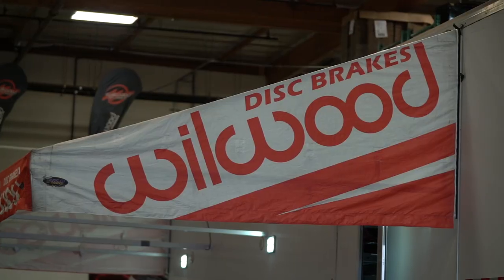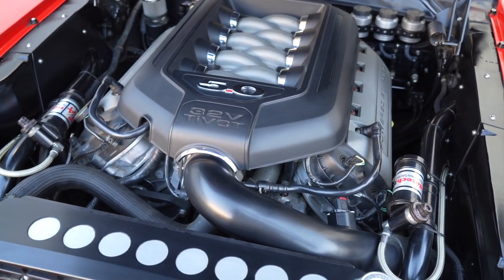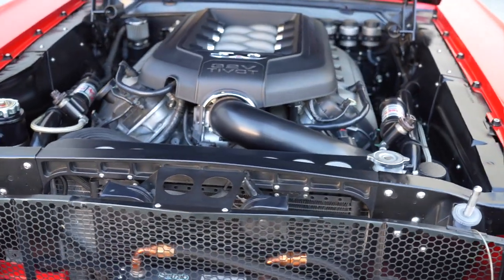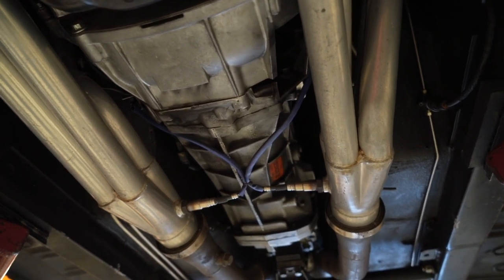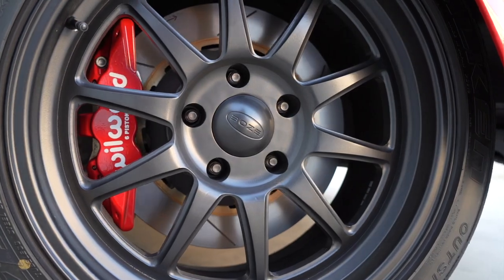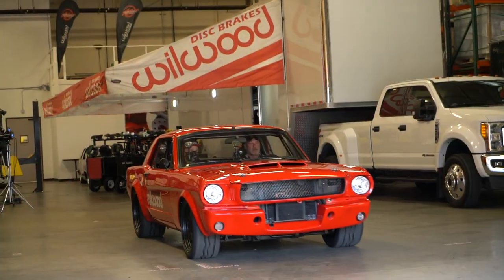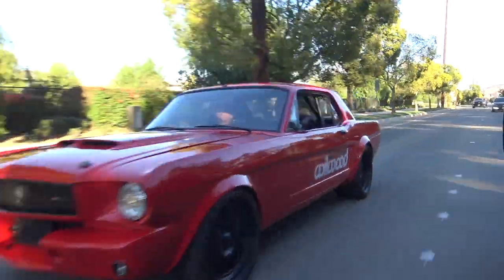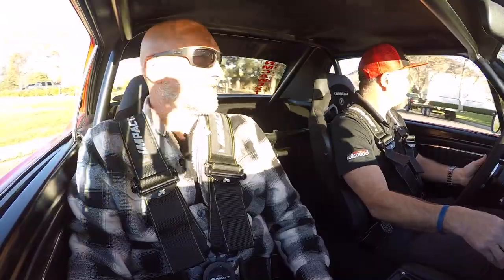Wilwood Brakes Coyote Swapped '66 Mustang Pro-Touring Test Mule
This is Wilwood Brakes Mustang test mule! This car is a fully built pro touring badass that is a turn the key and drive the hell out of it build! Huge thanks to Mike and the guys from wilwood for setting this up, so sit back and enjoy the ride..